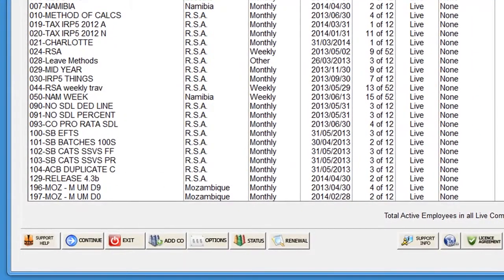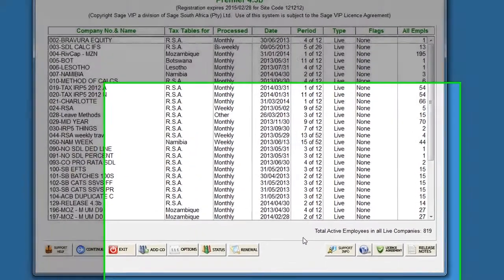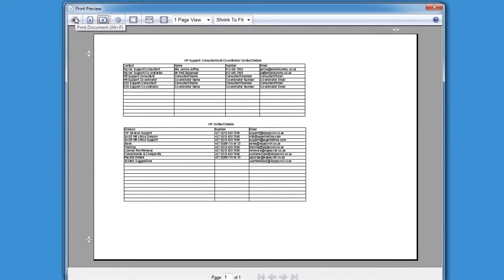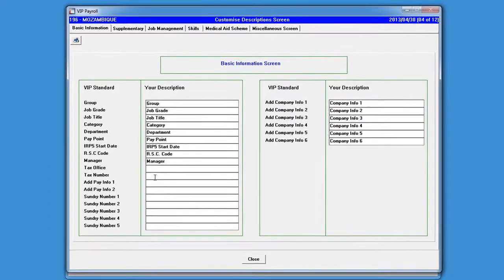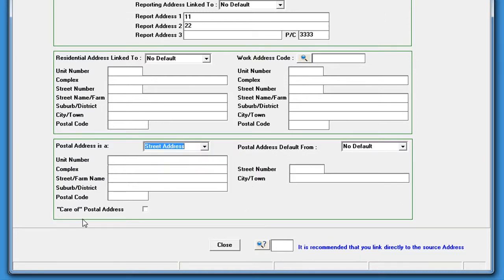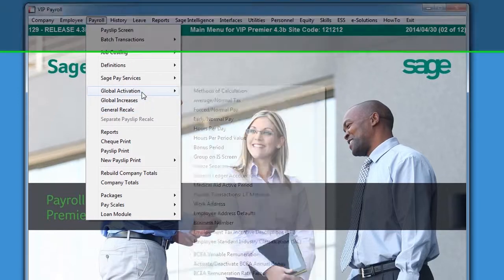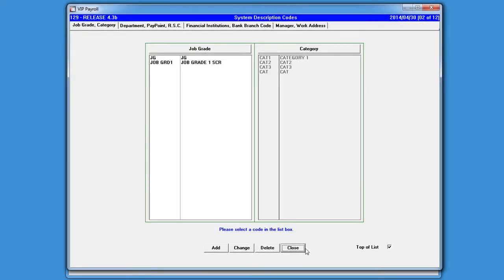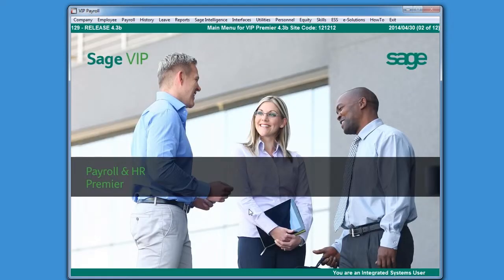Release 4.3b: Enhancements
We explain the upgrades and changes we've made to the VIP system with Release 4.3b.

Presented by Charlotte Francis (Quality Control Consultant, Sage VIP R&D).

Filmed and edited by Lourie Höll (Digital Marketing Specialist, Sage VIP Marketing)